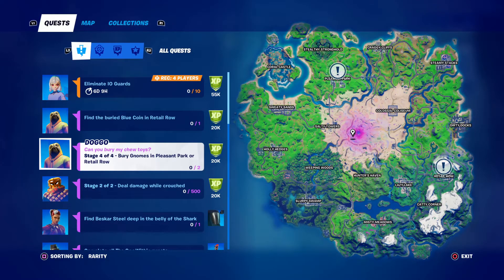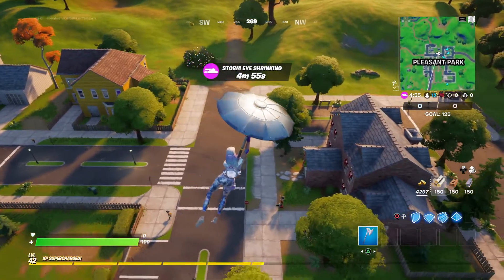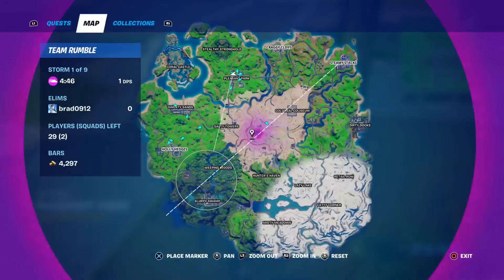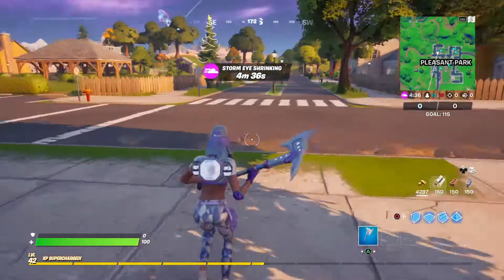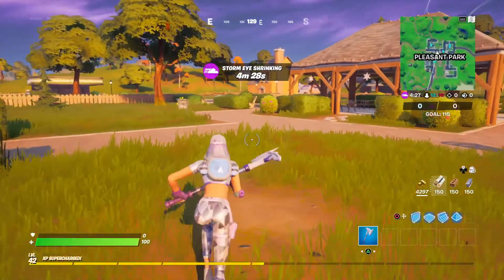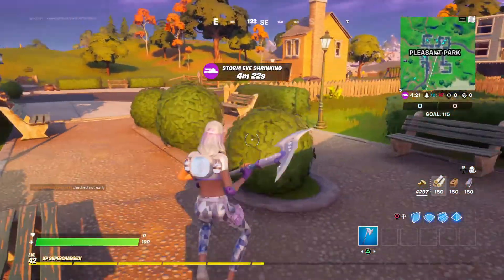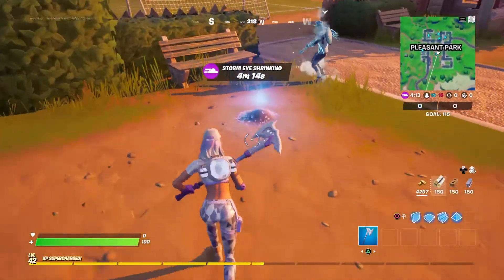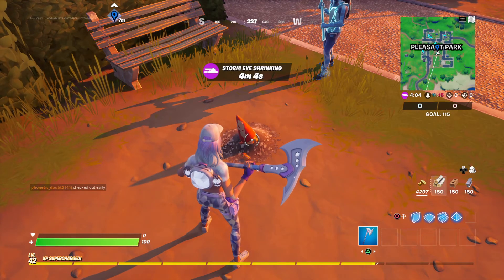Fortnite Quest Challenge Doggo - Bury Gnomes in Pleasant Park or Retail Row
Fortnite Epic Quest Challenge Doggo - Bury Gnomes in Pleasant Park or Retail Row (2)